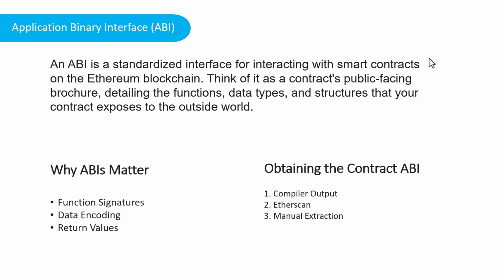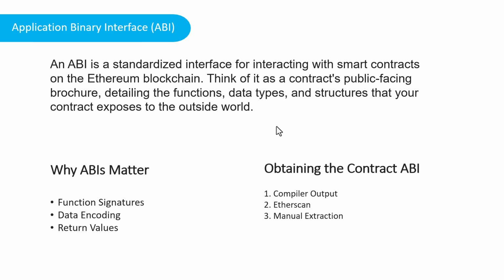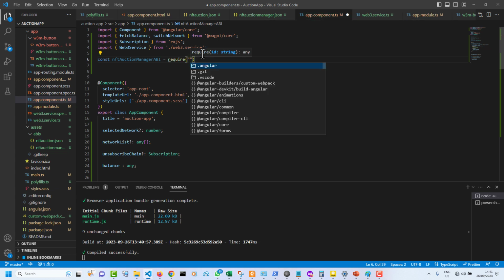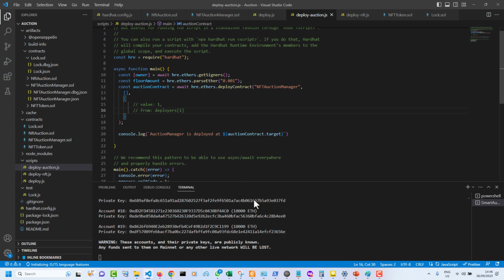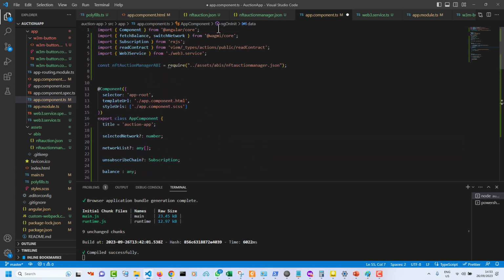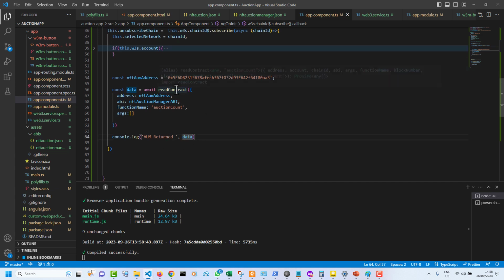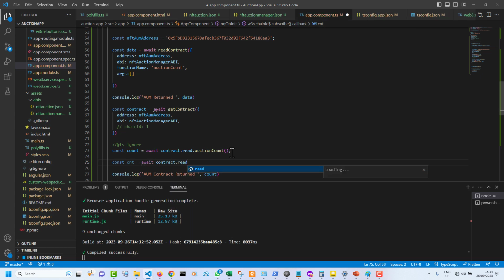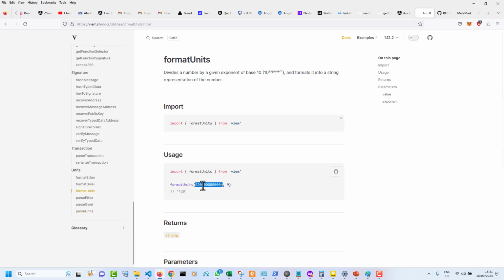4 - How to read Data from the Blockchain in Angular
How to read Data from the Blockchain in Angular with WAGMI CORE/Viem

(Discount lasts till Mar 6, 2025)